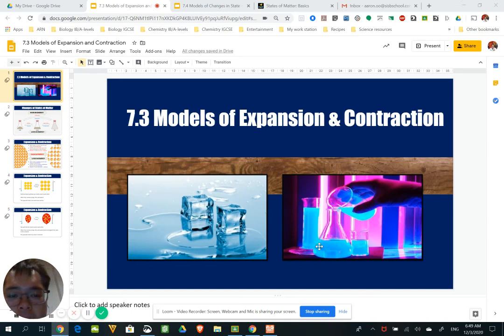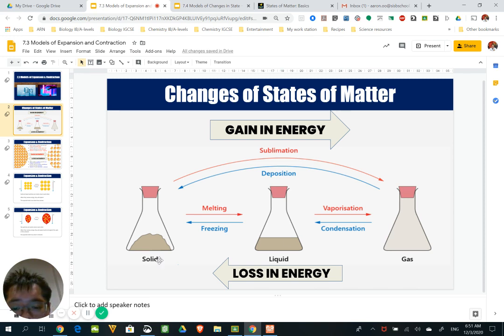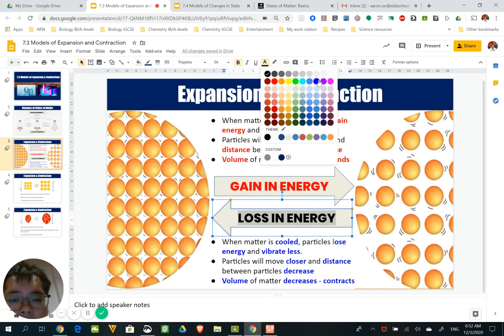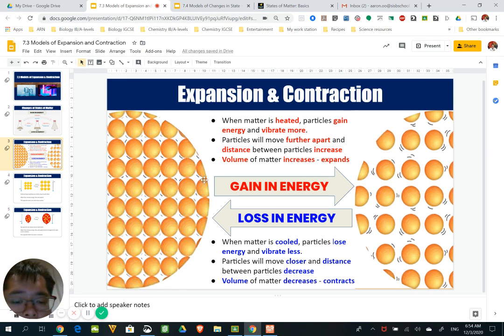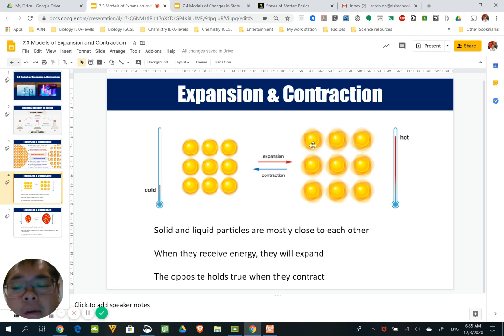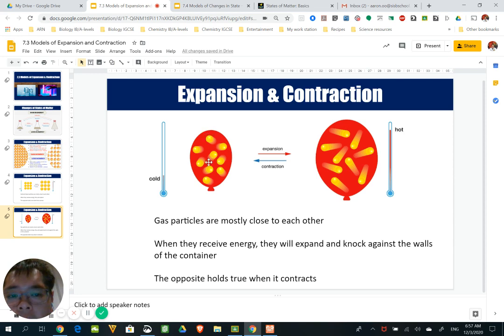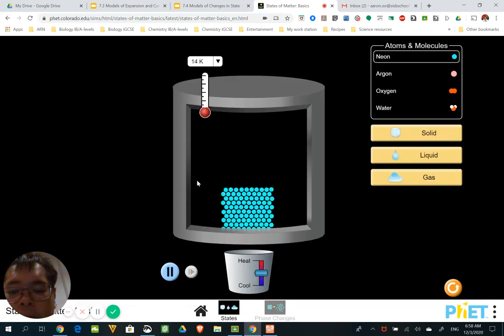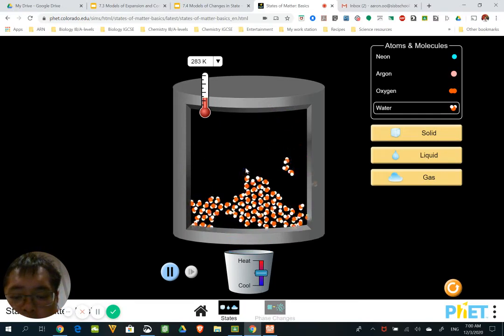7 3 Models of Expansion and Contraction